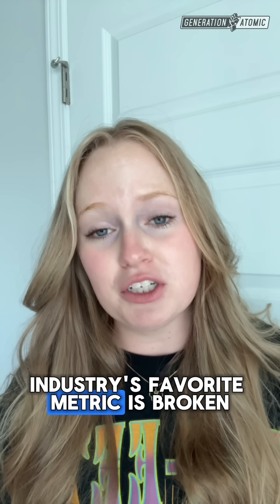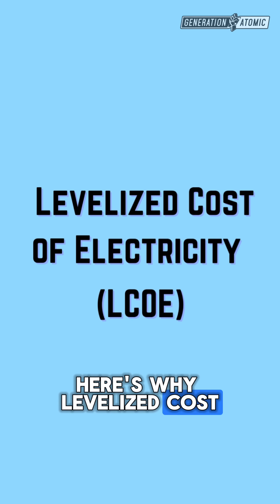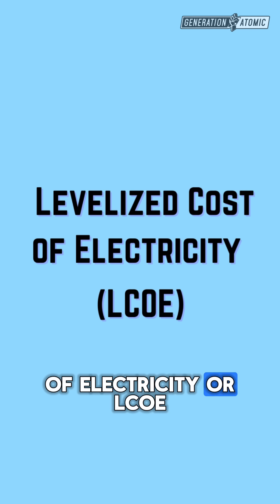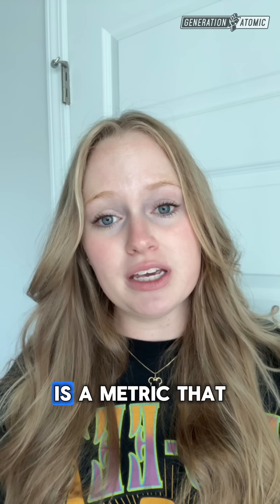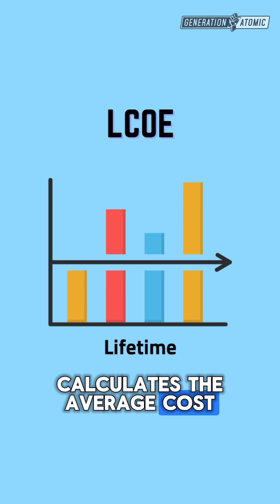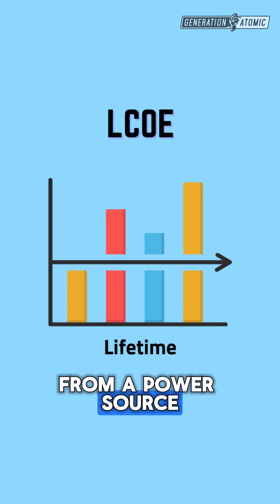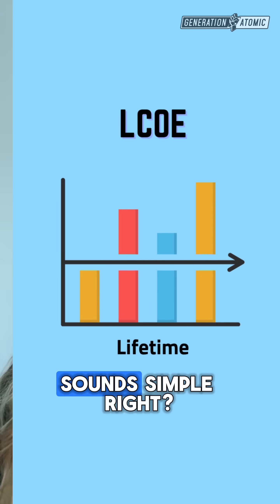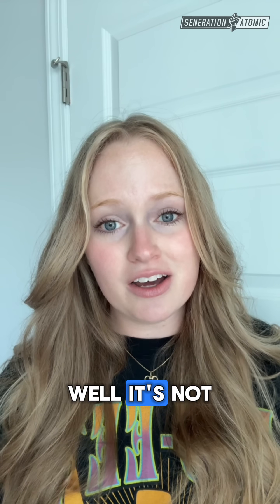Why Levelized Cost of Electricity Is Broken ⛓️‍💥